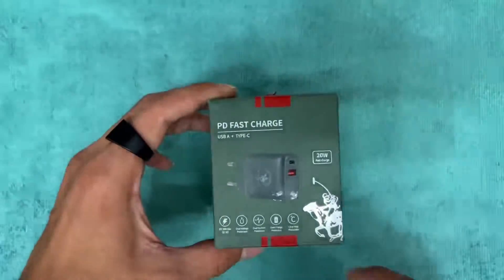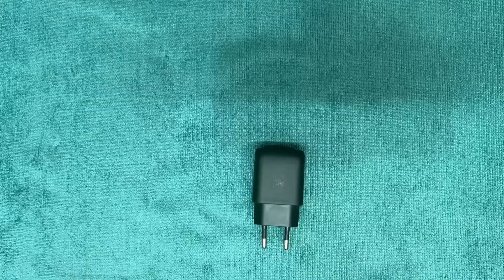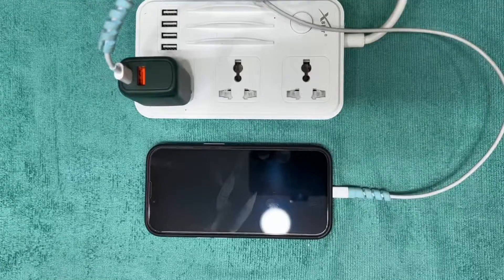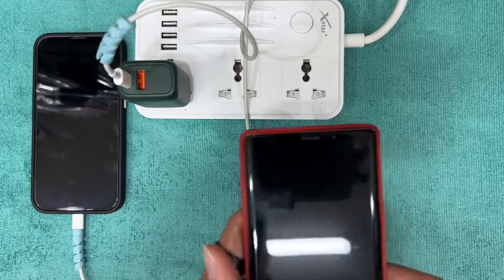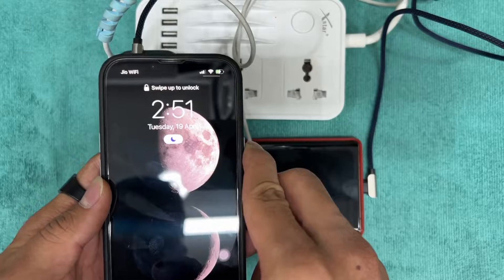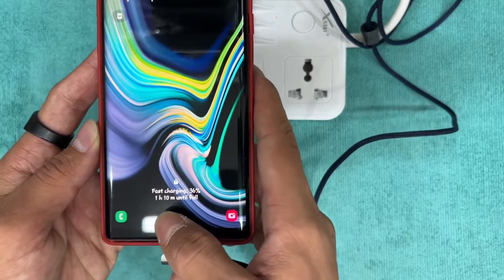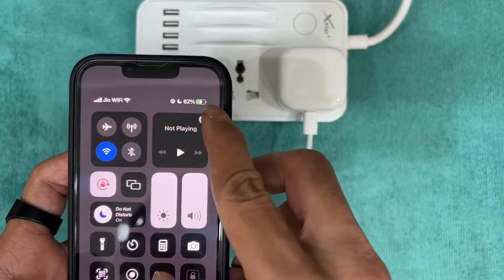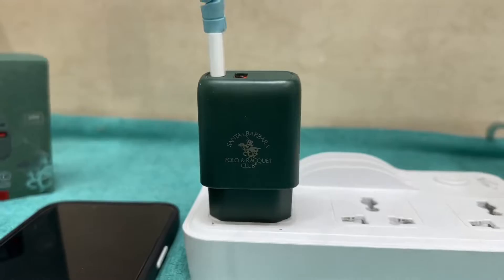20W Best Alternative for Apple Charger | Android & IOS Supported | Shown along with charging Time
One of the best alternatives if you have iOS & android devices.

Complete charging time taken shown & compared with Apple 20W Adapter